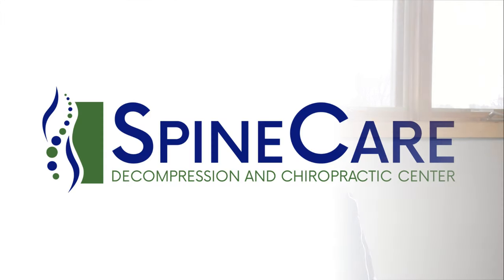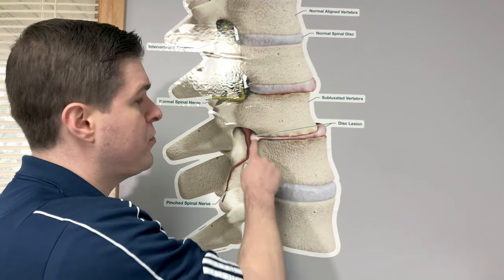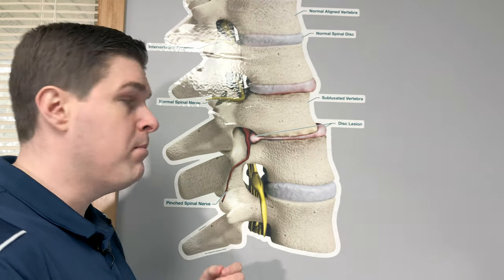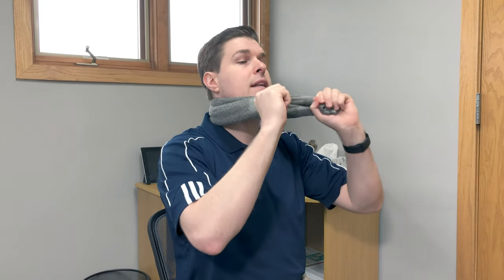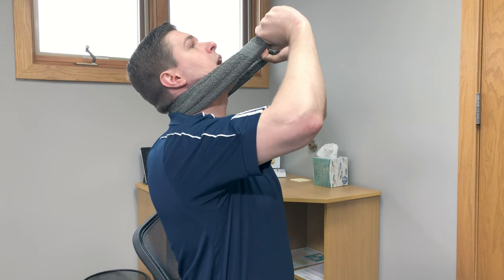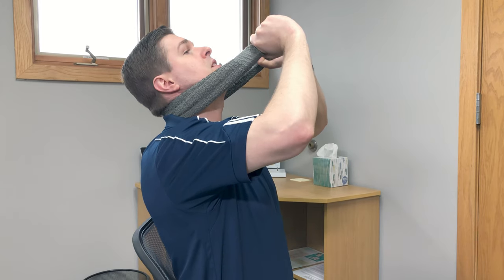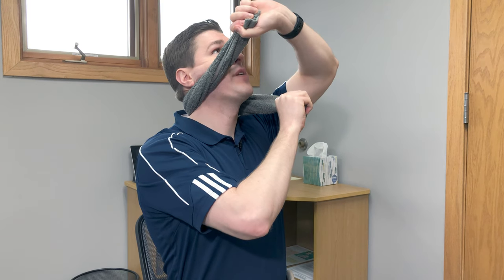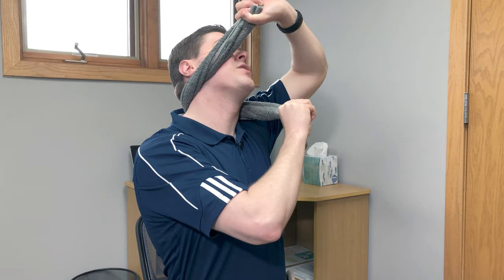Easy Way to Fix Pain From a Cervical Herniated Disc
Dr. Rowe shows an easy way to fix pain from a cervical herniated disc using just a TOWEL.

A cervical herniated disc is one of the main causes of a pinched nerve in the neck. Symptoms generally include sharp, shooting pains into the shoulder, arm, and hand.

THE WAY TO FIX a herniated disc is to reduce the pressure within the spinal discs... or simply decompress the disc.

That way bulging material is brought back into the spinal disc, and off the pinched nerve, allowing you to heal and have less pain.

This AT HOME traction exercise may help reduce pressure in spinal discs, giving pain relief from a pinched nerve due to a herniated disc in the neck.

It's quick, simple, and effective -- it may give pain relief in as little as 30 SECONDS.

Watch now and fix pain from a cervical herniated disc QUICKLY!